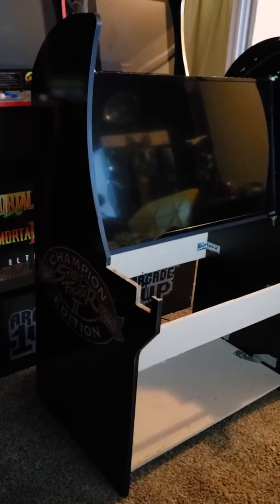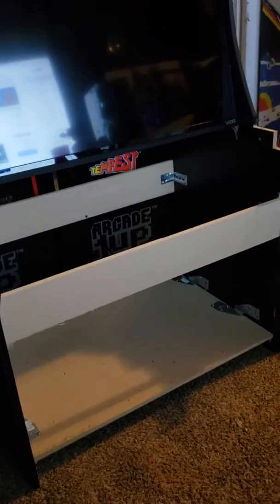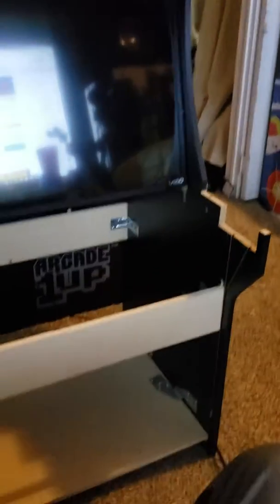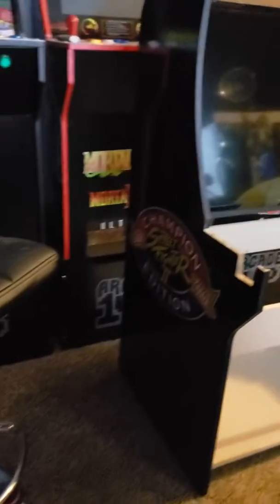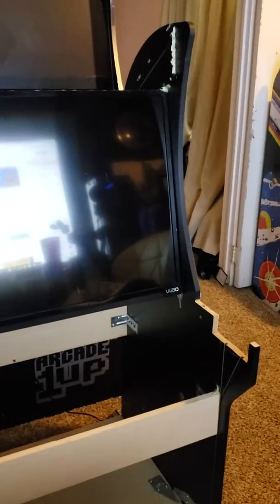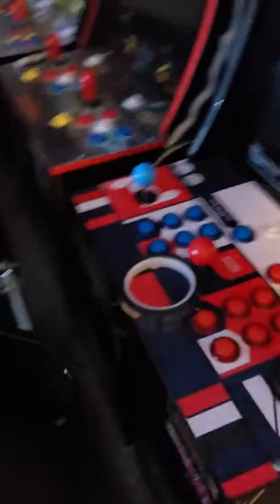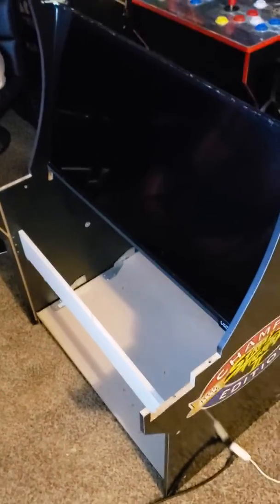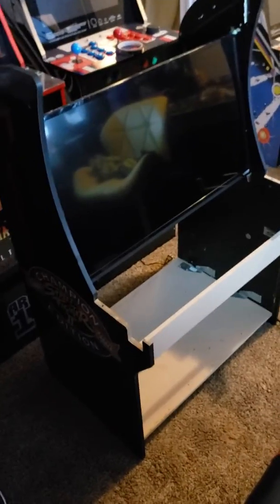Arcade1up 32inch 4 player conversion modification part 1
Arcade1up 32inch 4 player conversion modification